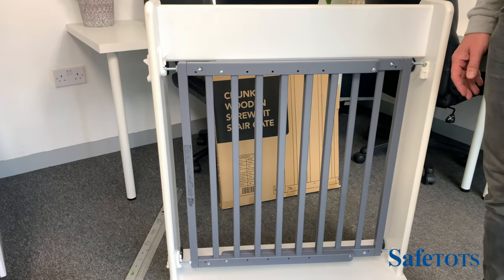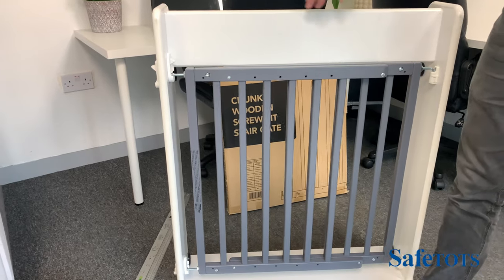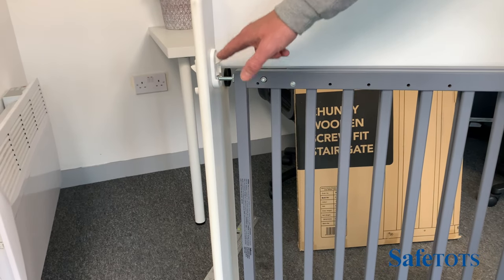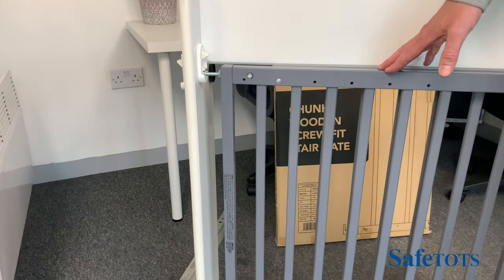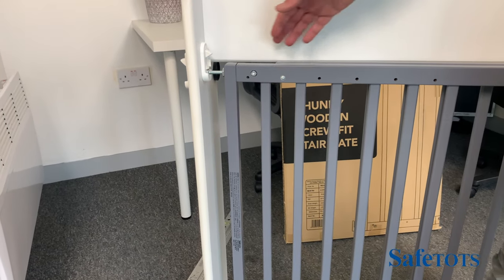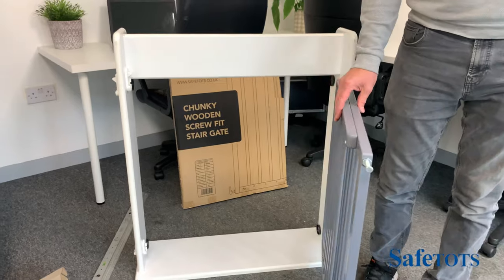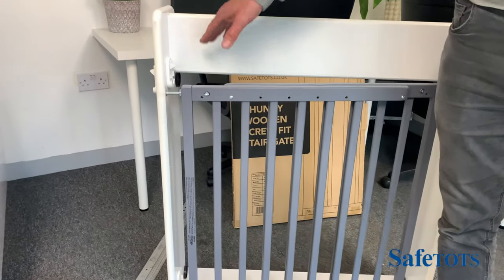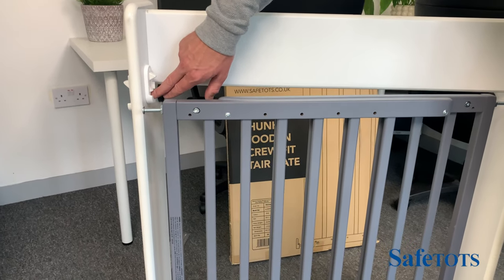How to operate the Safetots Chunky Wooden Screw Fit Gate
PRODUCT DESCRIPTION

The Safetots Chunky Wooden Screw Fit Stair Gate combines safety and style in its design. Featuring two panels with a simple connector system, this adjustable stair gate fits any width between 63.5cm and 105.5cm. The panels, with a depth of 4.5cm, provide a solid, robust feel. Installation is a breeze with the included fitting template. The quick release fittings allow for easy removal and reinstallation of the gate as needed. The gate can be opened in either direction and operated with just one hand, ensuring convenience and functionality for busy parents.

USEFUL LINKS

ABOUT US